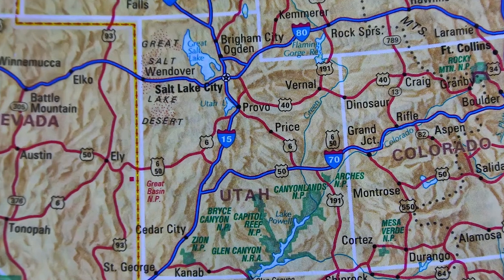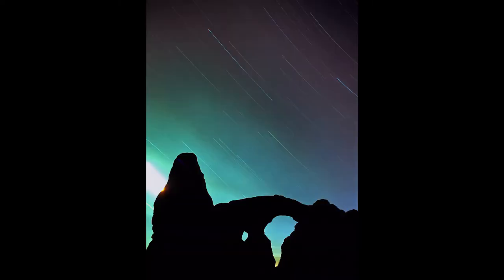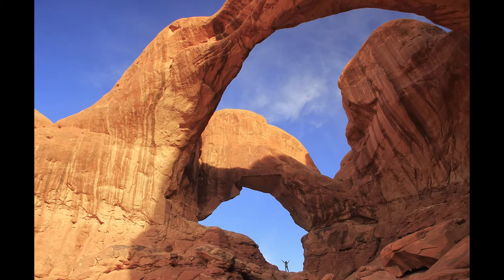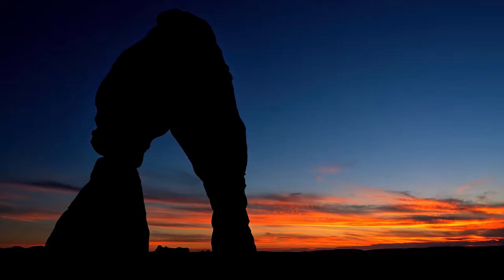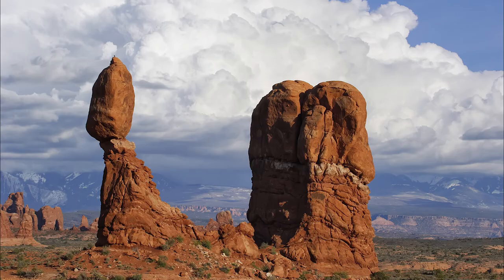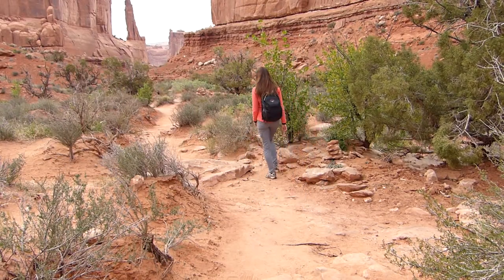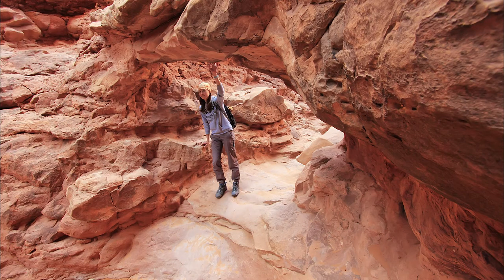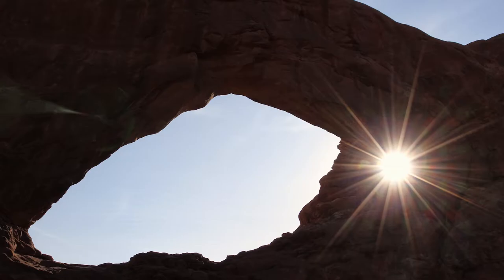Arches National Park - 20 Minute Photo Guide. Where, When and How to Capture the Best Images.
How to photograph Arches National Park, Utah.

Location #1 in our new video series "20 Minute Photo Guide" - Arches National Park. We cover where to go, what equipment to bring and how to capture the best images of this National Park in southeast Utah.

Come with us for an amazing visual learning journey where you'll LEARN BEST LOCATIONS, find out how to EMPLOY PROPER GEAR and DISCOVER MAGIC LIGHT. How to photograph Arches National Park!

Come on a tour with us and HAVE FUN while photographing!

My preferred tripod
The ballhead I use